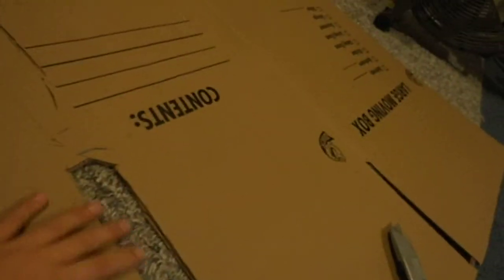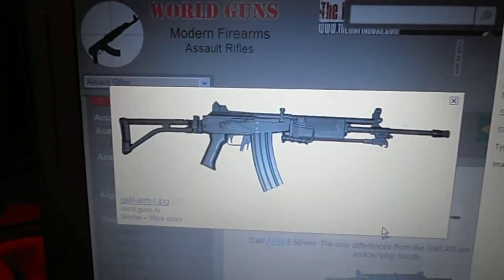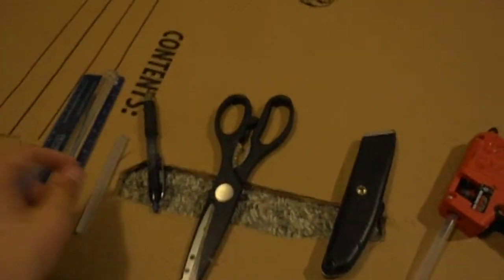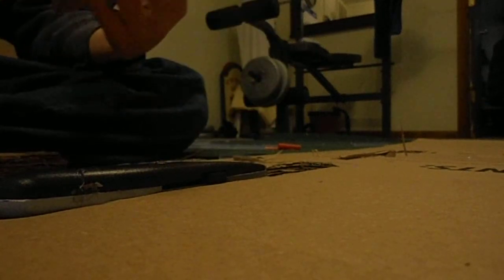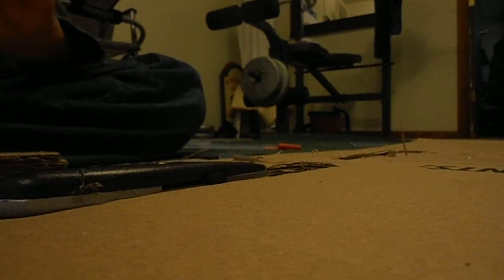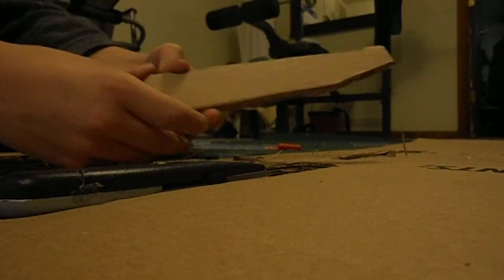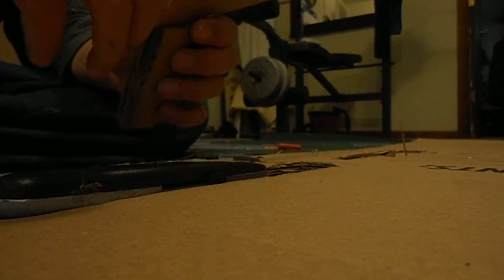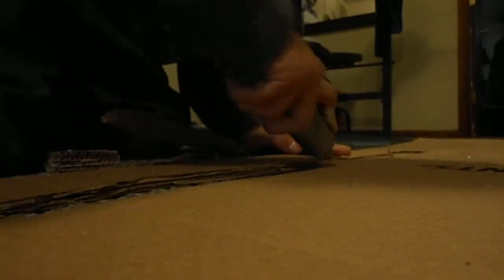how to make a cardbord galil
i want comments